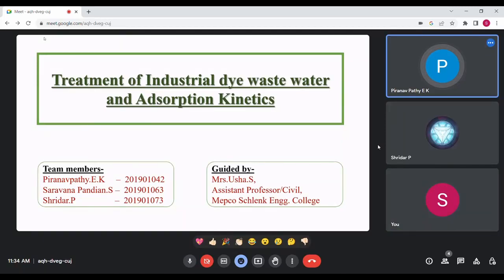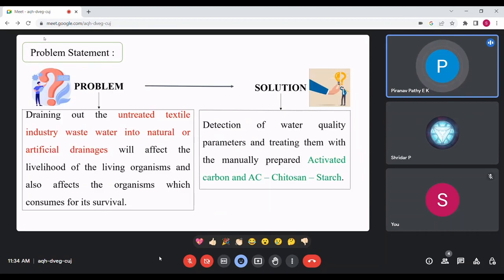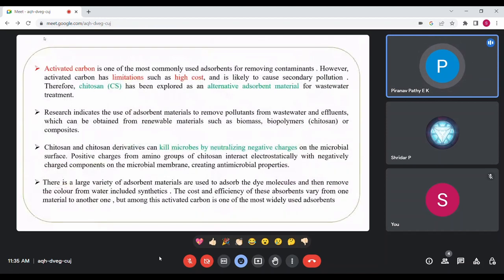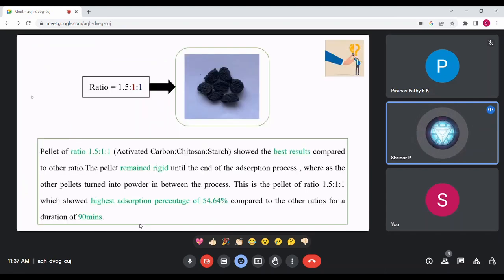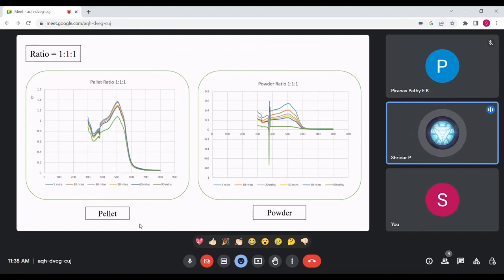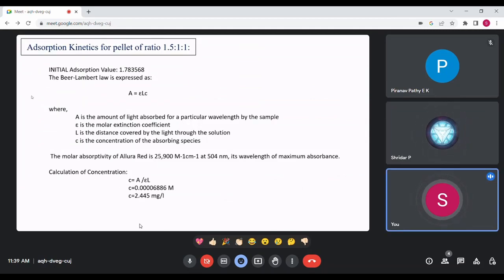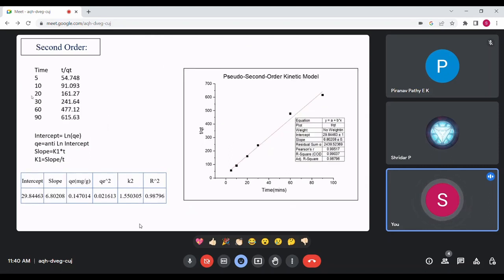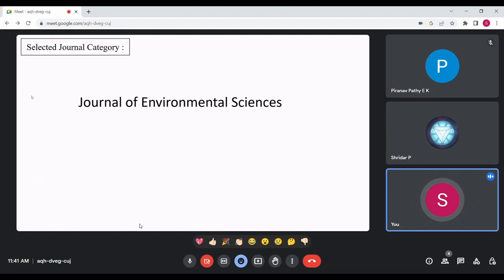Treatment of dye waste water and its adsorption kinetics | 8th semester project | MSEC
Guided by - Mrs.S.Usha
Team members- E.K.Piranavpathy , S.Saravanapandian , P.Shridar